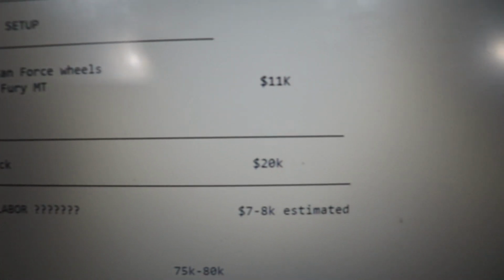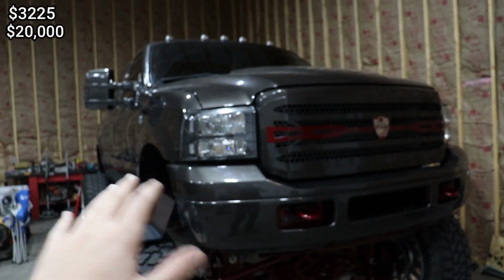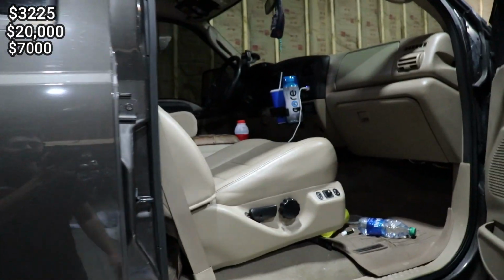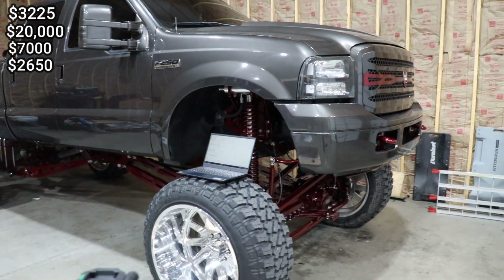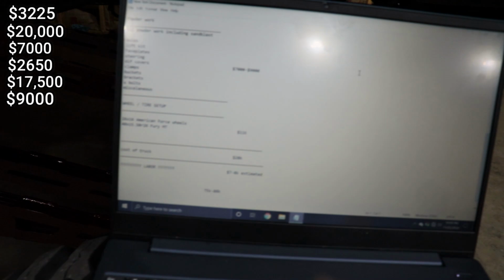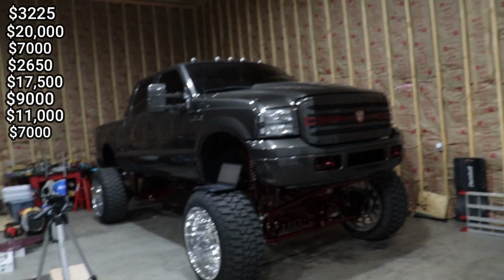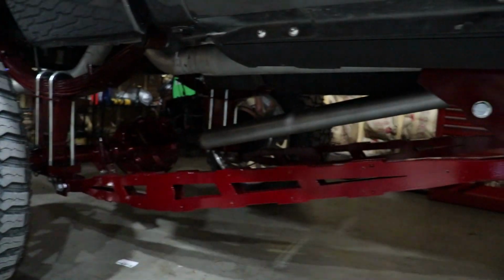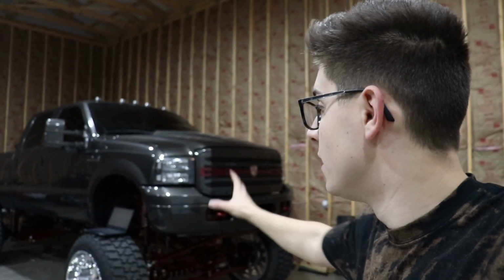THE COST OF BUILDING MY SEMA TRUCK | IN DEPTH